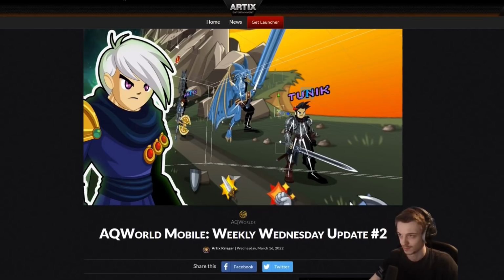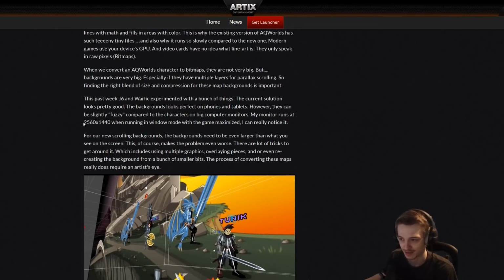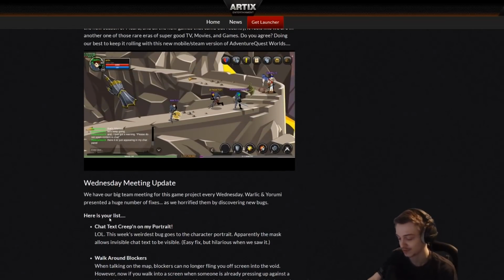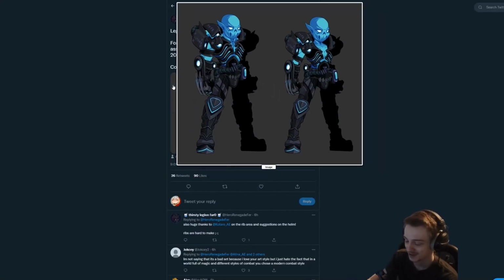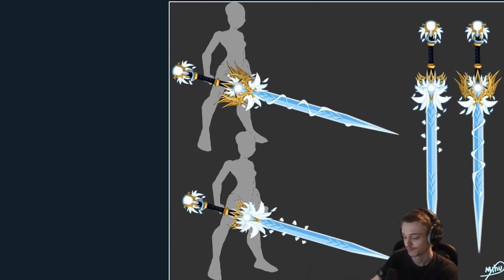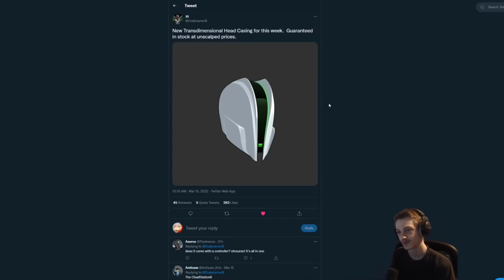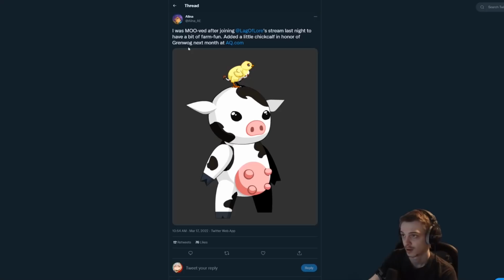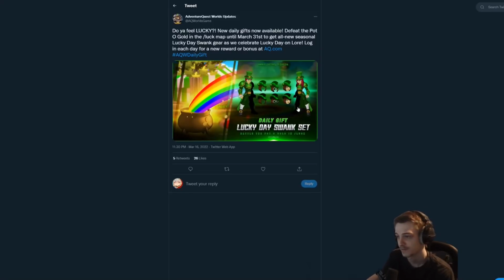AQ2D Update and More AQW News!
Here is what's new in AQW this week.
►Pc Specs - i9 9900k , RTX 3080 , 32gb ram
► Headphones - Beyerdynamic DT 990 PRO